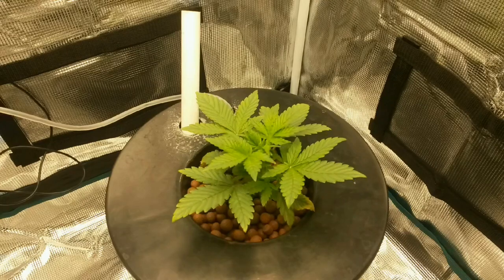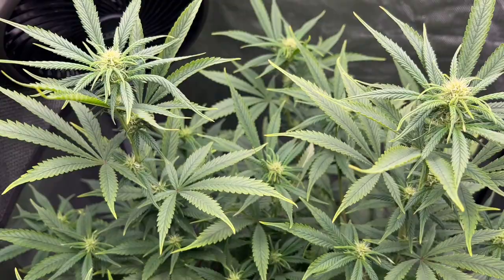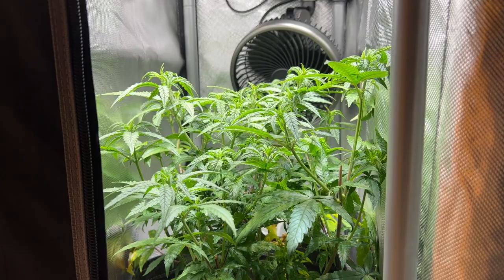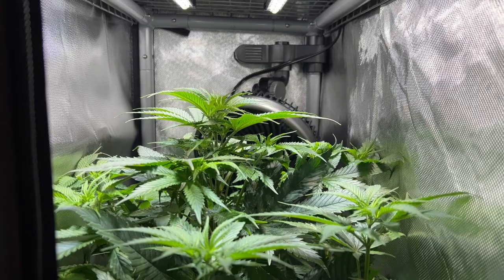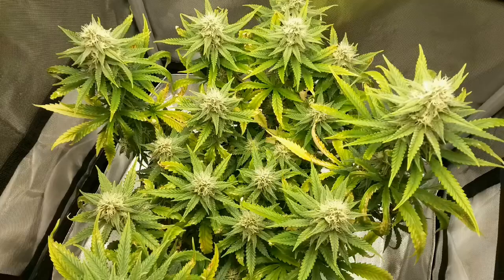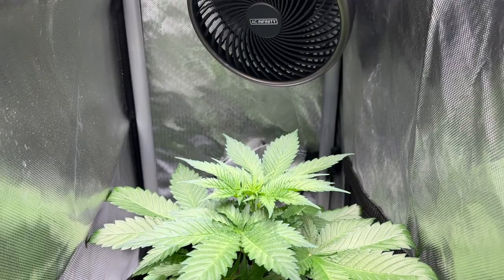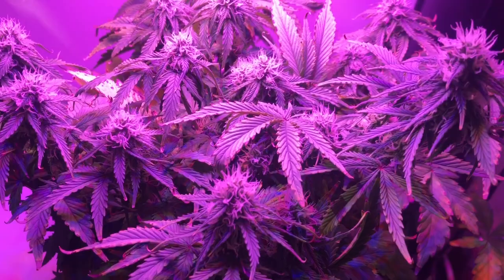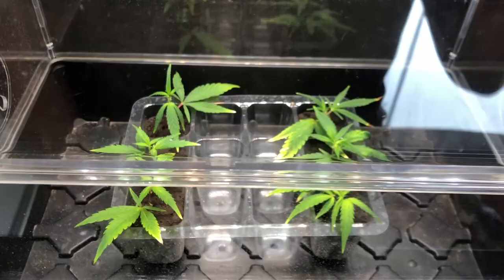How Much Light Do Vegetating Plants Need?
A quick look at the difference in lighting requirements between plants going through the vegetative stage and the flowering stage.